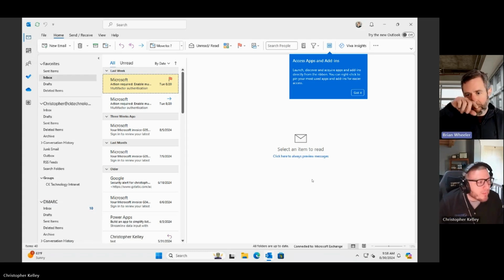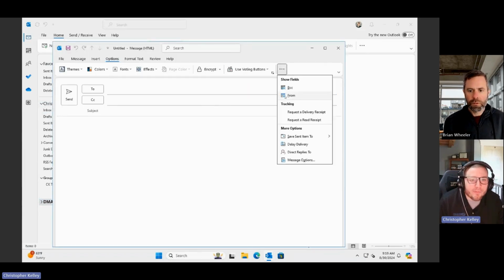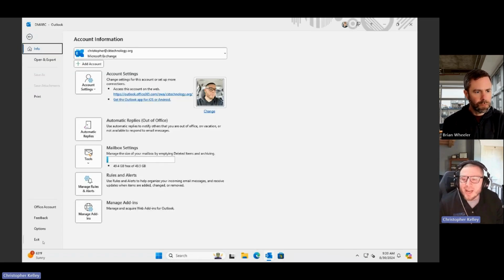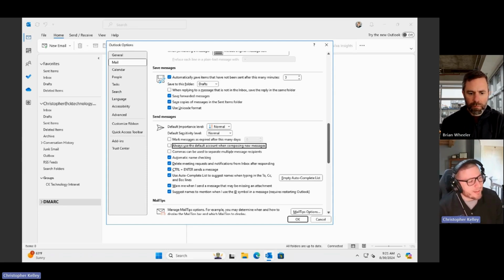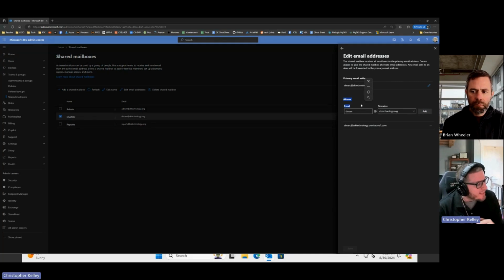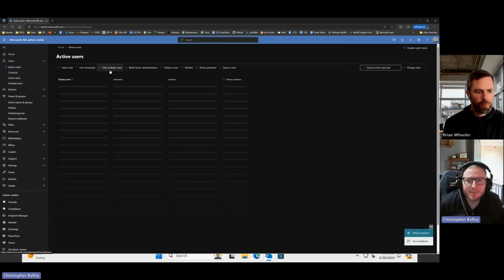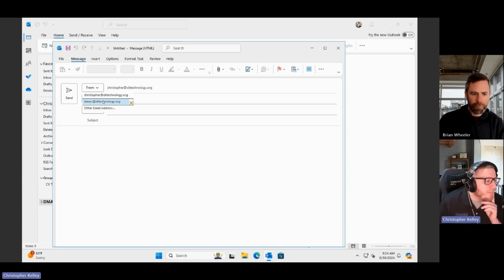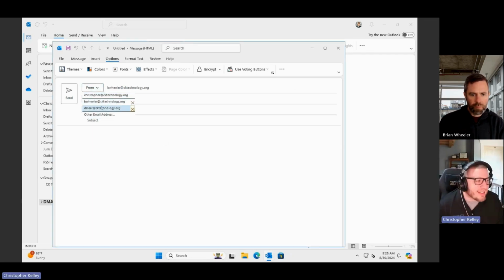Ticket Talk: How To Send From A Different Email Address In Outlook